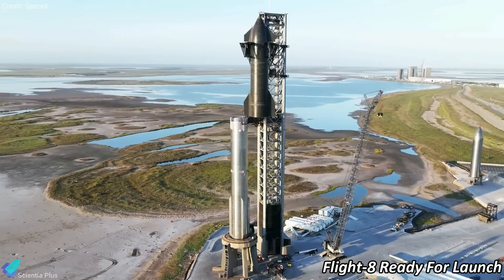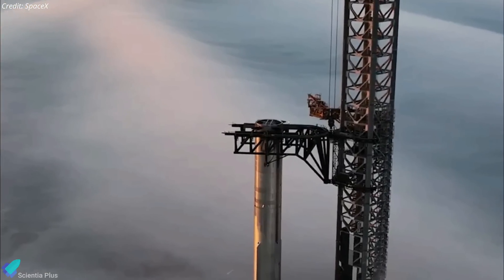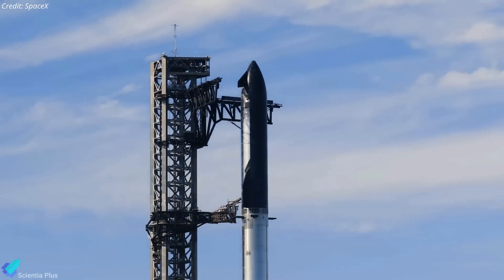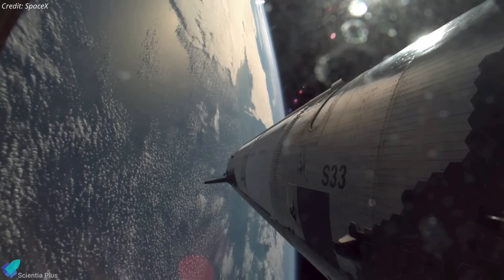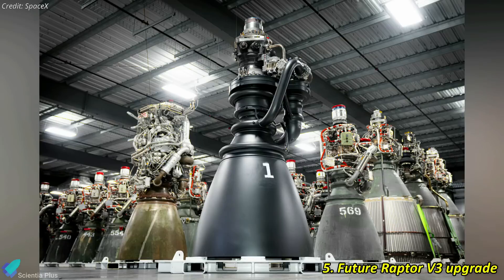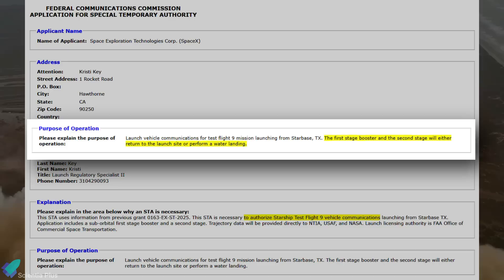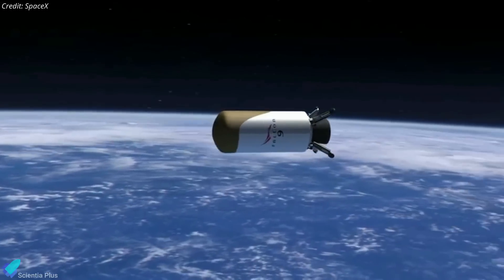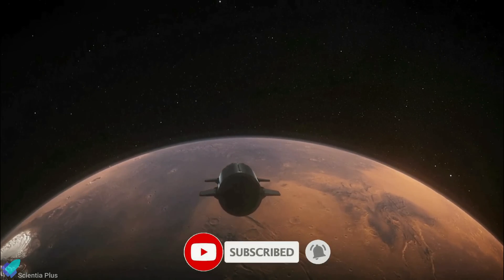SpaceX Finally BREAKS SILENCE on Starship Flight 7 Failure! Root Cause Revealed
SpaceX is in the final stages of preparing for Starship Flight 8, now targeting March 3rd after multiple delays. New findings from Flight 7’s anomaly have led to critical design modifications, improving the vehicle’s durability and safety. Looking ahead, Flight 9 plans hint at a major milestone—SpaceX’s first attempt to bring Starship back from orbit and catch it with the tower’s chopsticks. Stick around as we break down all the latest updates! 🚀🔥

SpaceX has revealed the cause of a Falcon 9 upper stage failure that led to an uncontrolled re-entry over Europe on February 19th.

📅 Scripted on: February 27, 2025

00:00 Starship Updates 🚀
09:02 SpaceX Solves Cause of Falcon 9 Failure — Debris Found in Europe!

🎬 Credits:

📸 Image Credits:
The Space Engineer
Starship Gazer
Jonathan McDowell
Adam Borucki
Andrzej Trzmiel

🎥 Video Credits:
SpaceX
Evan Karen
LabPadre Space
NASA Spaceflight
KingDomRedux
The Space Engineer
Pablo
C-bass Productions
Dutchspace
Marcin Gmerek

🖼️ Thumbnail Credit:
SpaceX